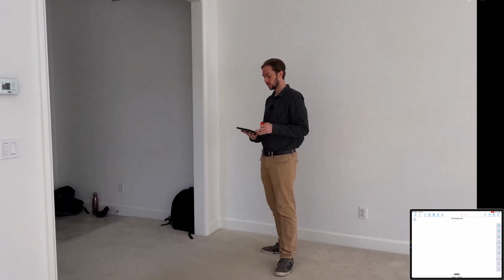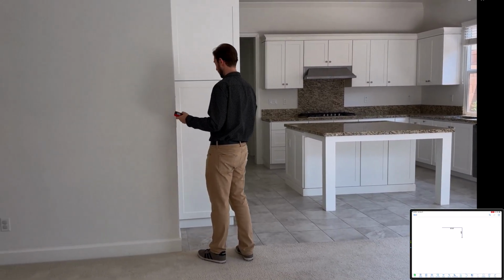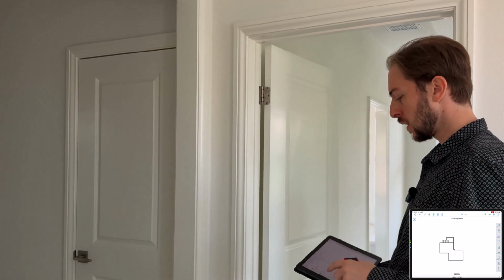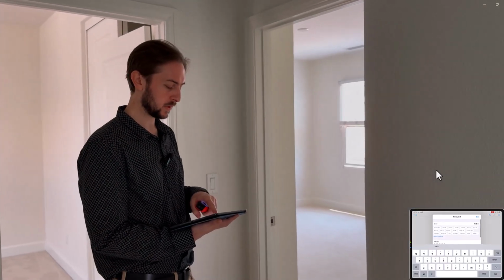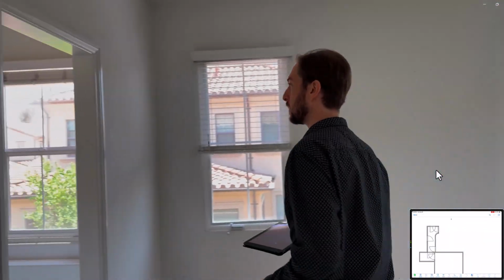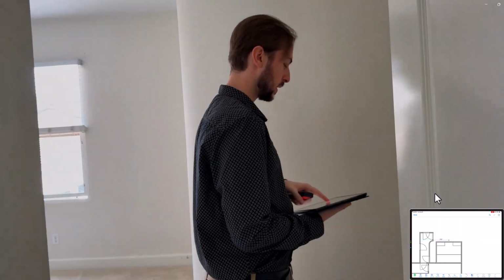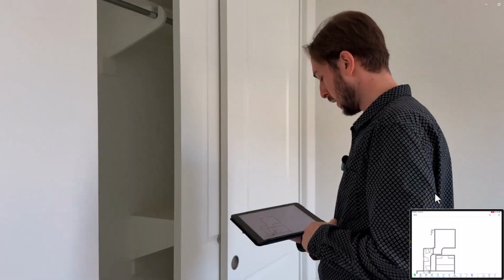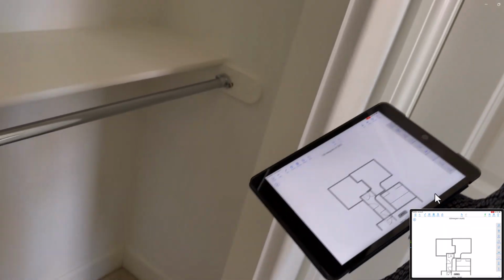MeasureSquare Mobile On-Site Measuring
We’ve heard your requests for a real-world demonstration—beyond the iPad screen. Now, we’re excited to deliver. Experience firsthand how to measure a property on-site using an iPad paired with a laser measuring device, and see exactly how the process comes to life.
Through this process you will learn how effortless it is to capture accurate room dimensions using an iPad paired with a laser measuring device—directly in the field.
Experience the difference of measuring flooring the modern way.

0:00 - Intro
0:25 - Getting Started
3:00 - Stairs
4:47 - Entryway
6:35 - Second Floor
7:20 - hallway
9:25 - Wall Curves
11:30 - Primary room and Bathroom
14:56 - Bedroom 2
18:16 - Bedroom 3
19:57 - Measure Complete!